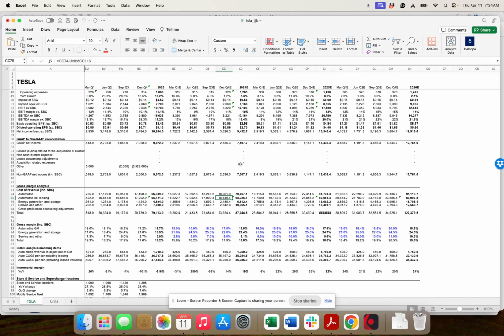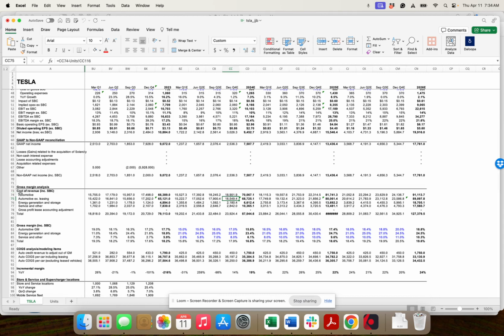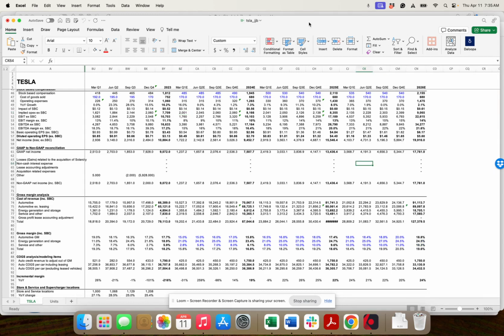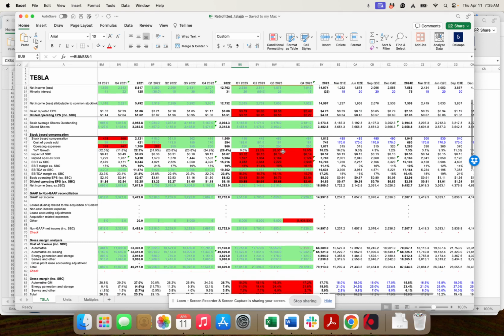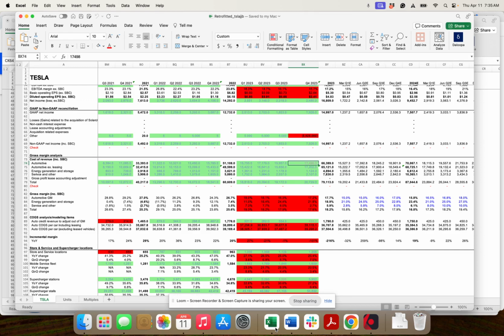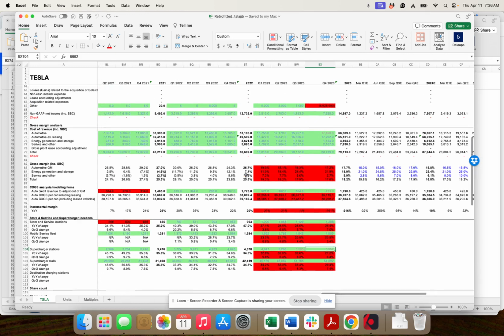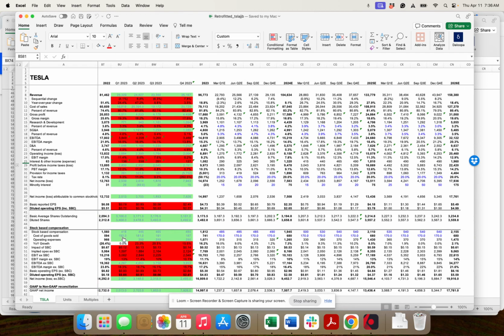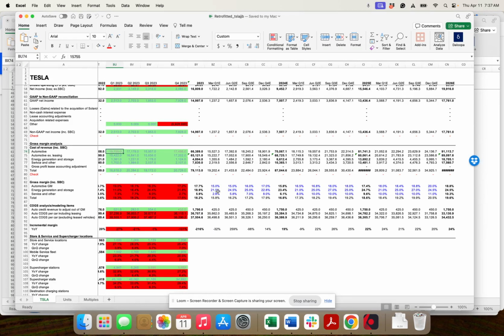How Daloopa's retrofitter adds a "copilot" to your model